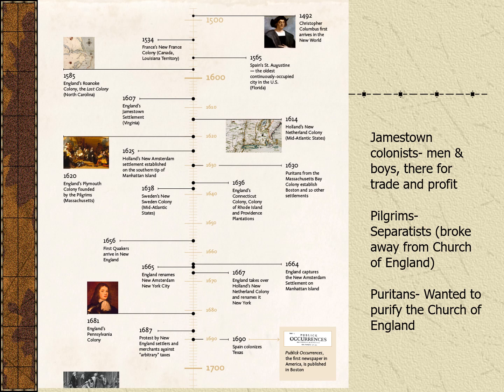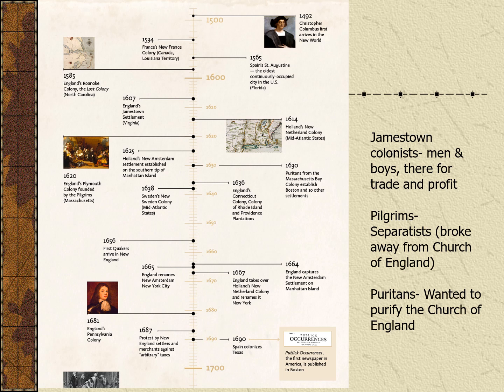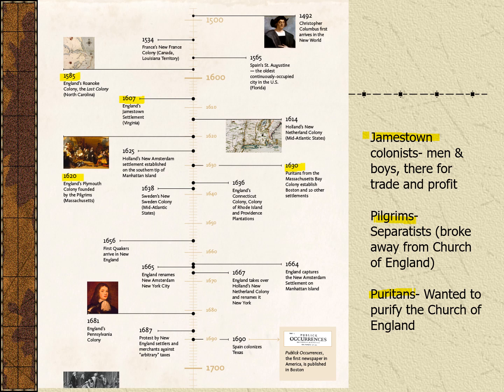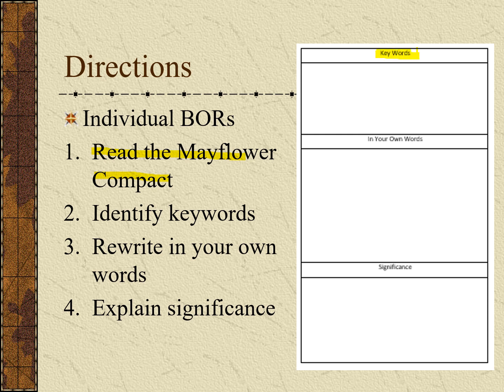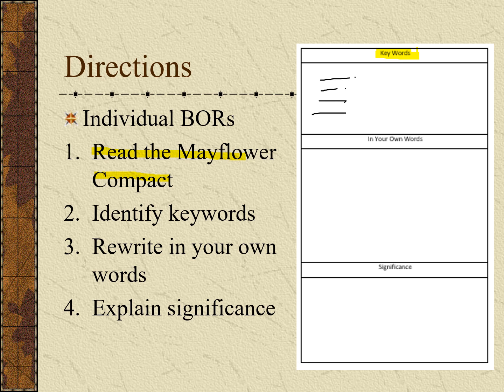Unit 1 AHI recording 8 29